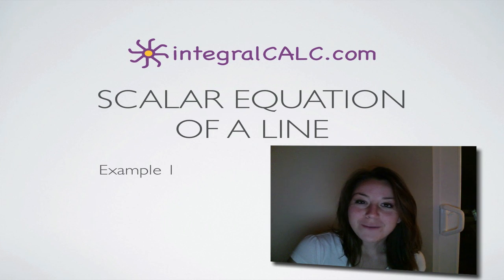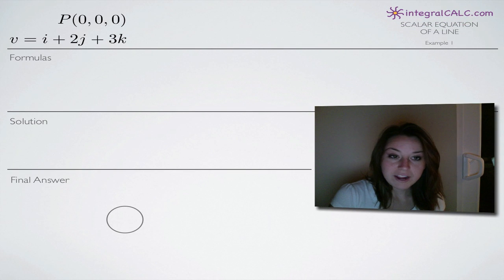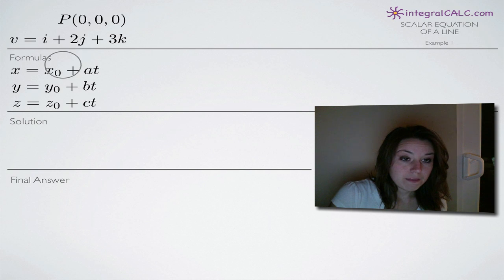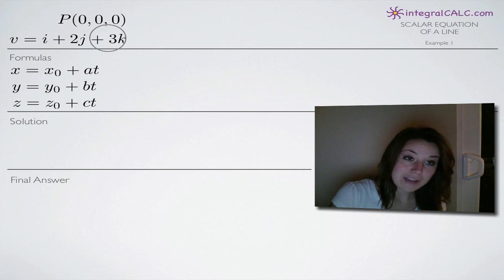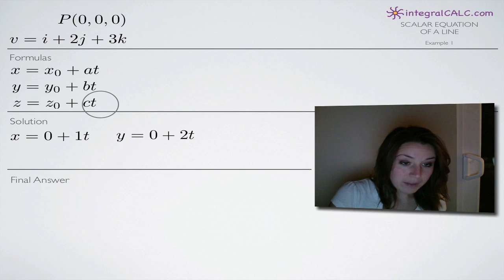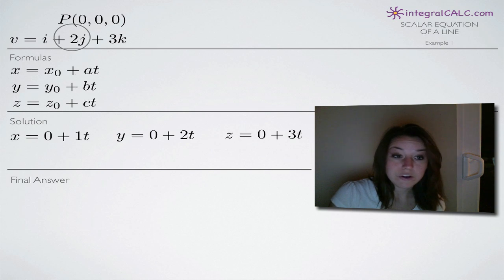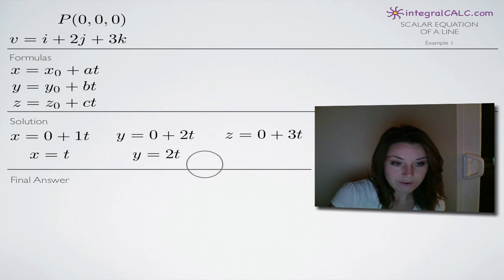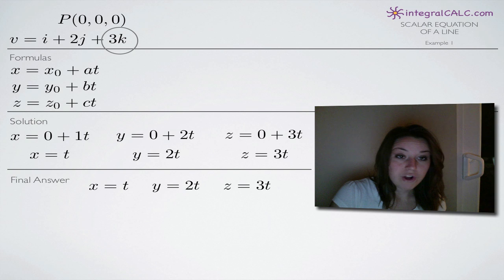Scalar Equation of a Line (KristaKingMath)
How to find the scalar equation of a line with a point and a vector.